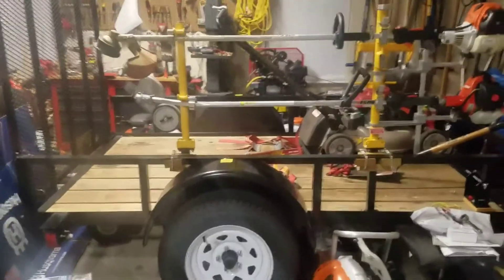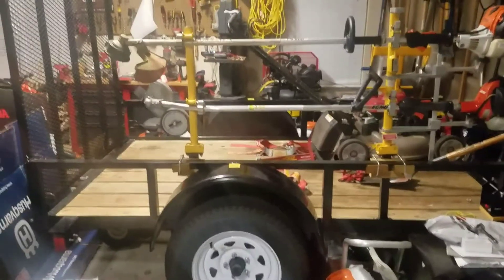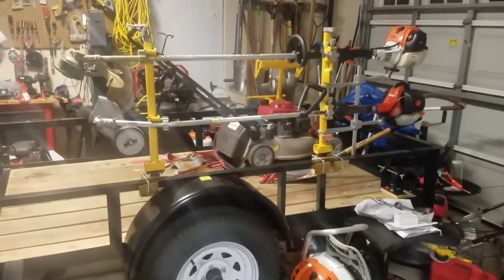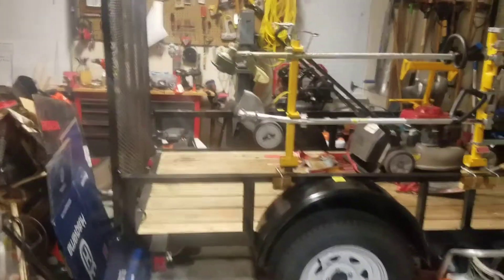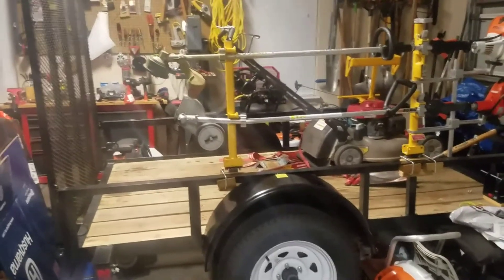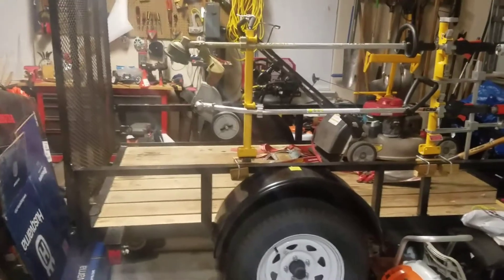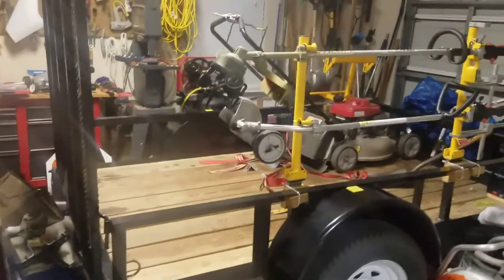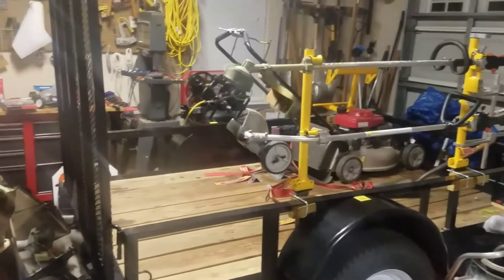Weekend update: broke the turf tracer, and rented a zero turn?